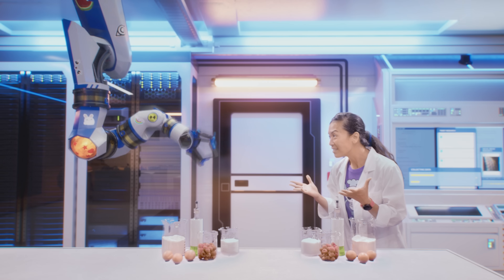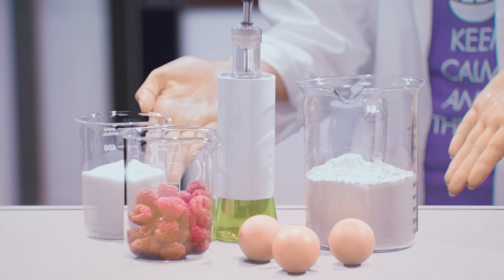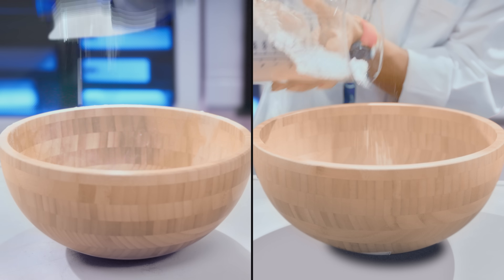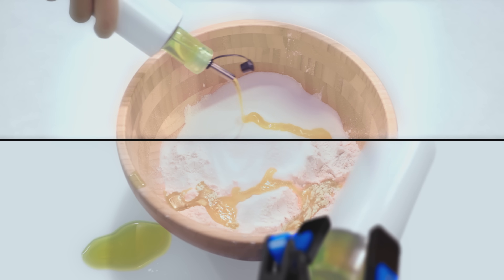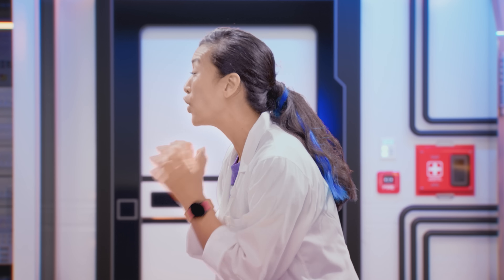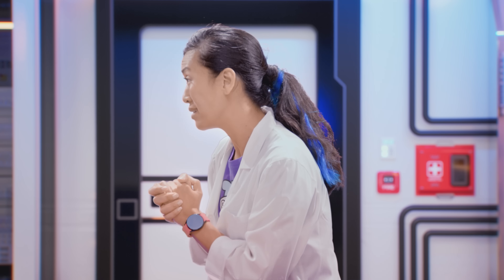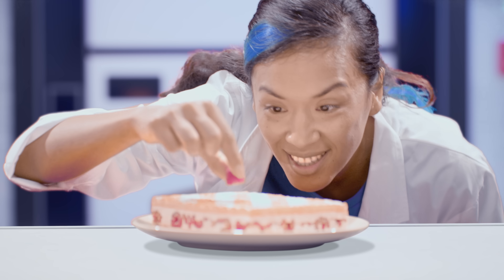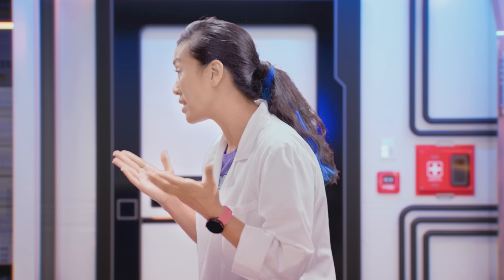Are Sustainable Materials in Tire Production possible? | Fact Checking Division - Episode 2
Can sustainability and tire production coexist? In this second episode of “Fact Checking Division” discover the characteristics that define a material as sustainable and explore what it takes to really minimize environmental impacts in a production process. At Michelin we go beyond the traditional definition of "green", towards the next level of sustainability. So join us as we explore the intersection of sustainability and production, paving the way for more conscious choices!

🔎 If you want a specific information, here are the time codes:
00:00 Intro
00:27 Fake Alert
00:56 What is a sustainable material?
02:20 Is using sustainable material in a tire possible?
02:37 Is using sustainable materials enough?
04:47: Challenges of a sustainable production!